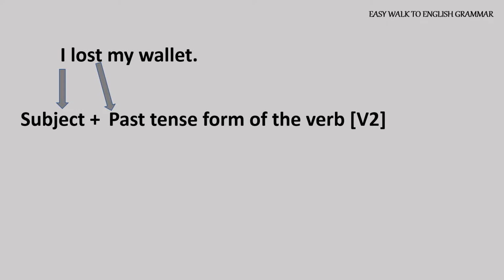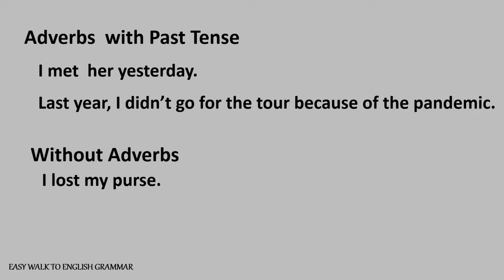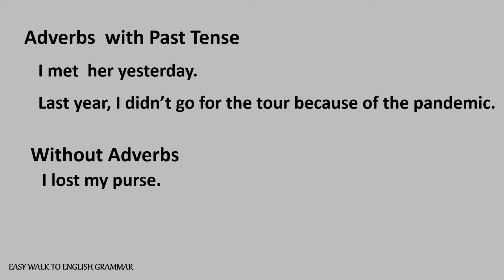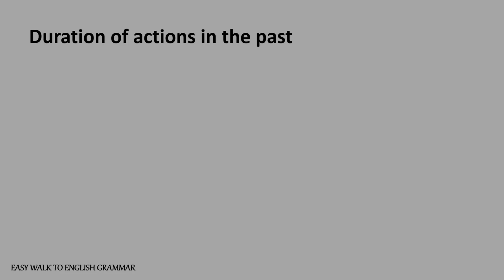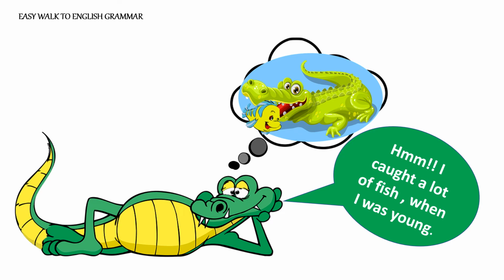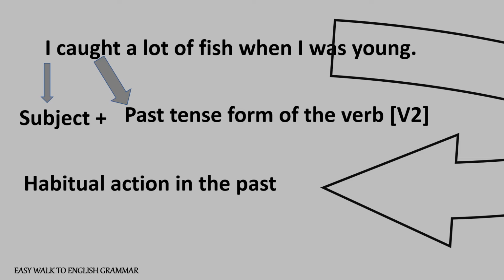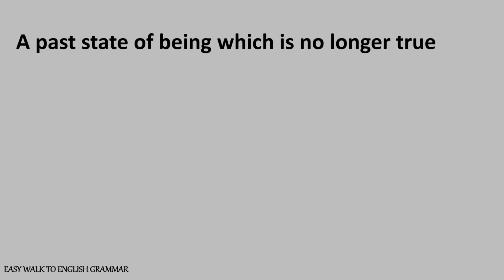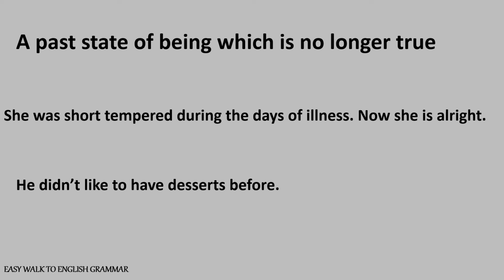SIMPLE PAST TENSE